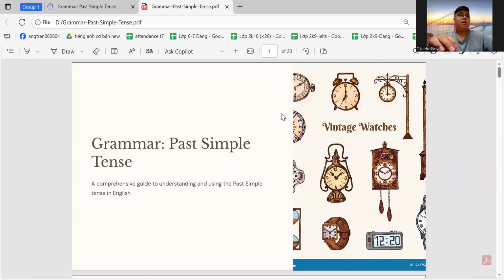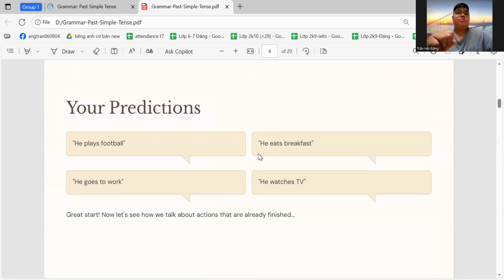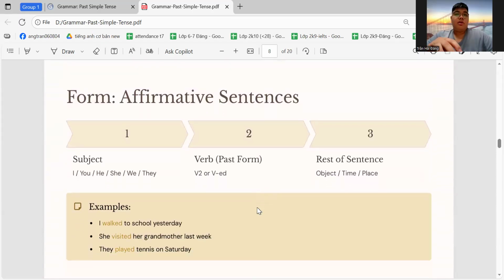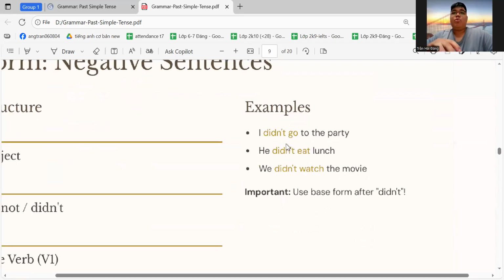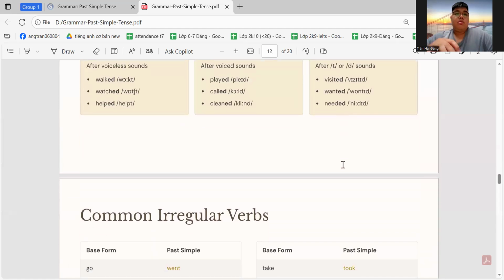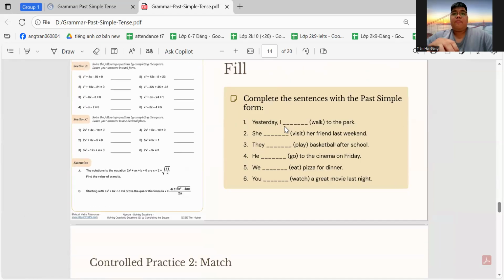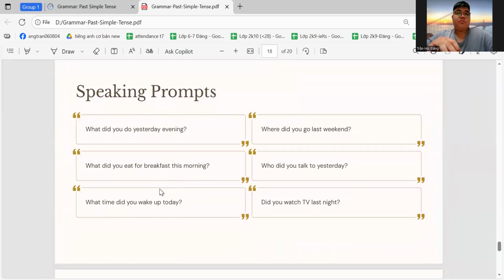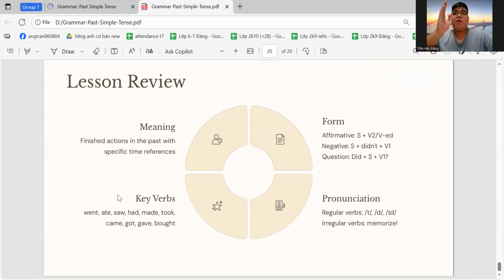teaching demo grammar